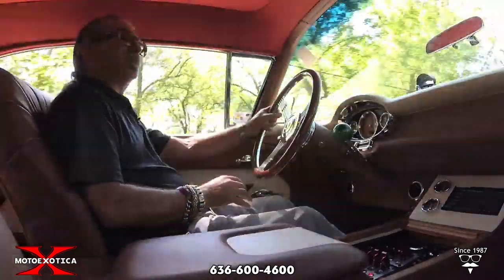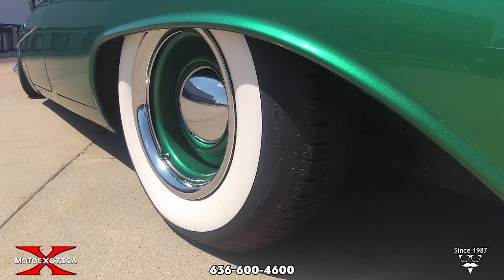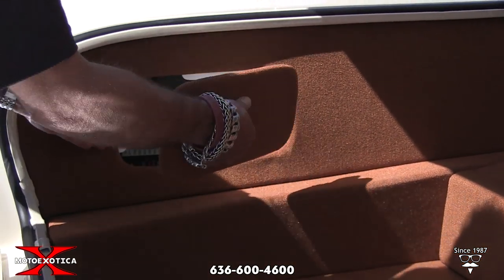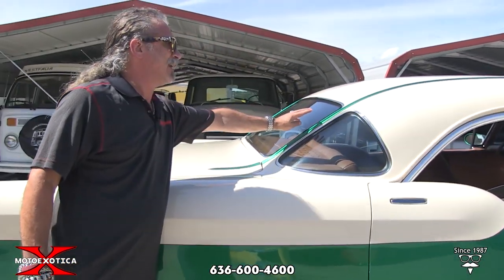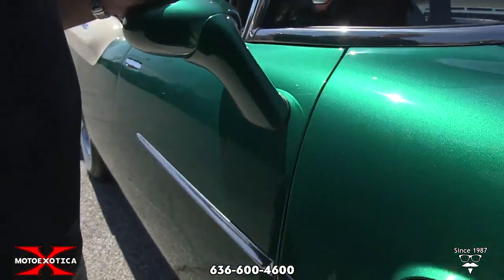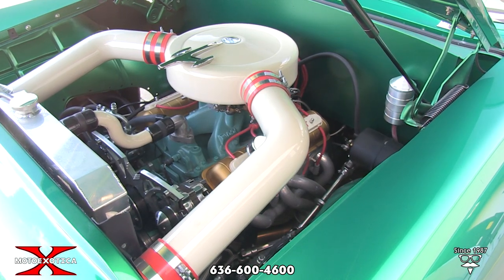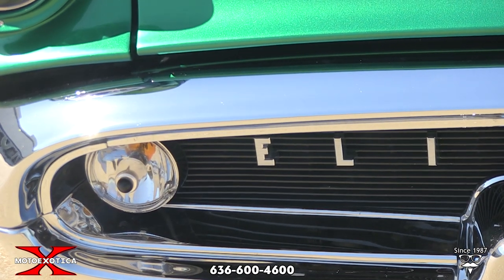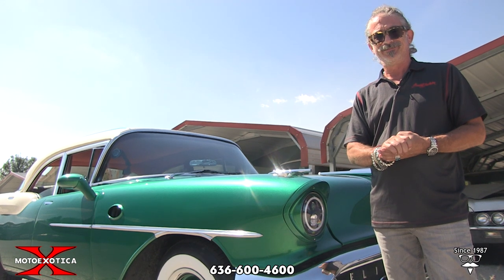1957 Oldsmobile Starfire 98 Custom -- SOLD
There will probably never be another Oldsmobile 98 Starfire like this one. Dubbed “ELI” as a dual rolling tribute to Oldsmobile and REO founder Ransom Eli Olds and Harley J. Earl, GM’s original styling wizard and founder of the company’s Art & Colour studio.

The builder of this gorgeous 1957 Oldsmobile Starfire 98 fell in love with the full-size Olds as a young boy but his passion never subsided and the result is this 1950s-style Street Custom with elements borrowed from all five of General Motors’ contemporaneous makes.

Nicknamed “Eli” after Ransom Eli Olds, the car also pays tribute to legendary designer Harley Earl, who oversaw the design used in many of its details, including the 1951 Pontiac Chieftain hood ornament, the oval fender vents honoring Buick’s 1950s VentiPorts, the 1959 Cadillac taillights and the 1959 Chevrolet rear fender antennas.

This Starfire 98 is decorated in PPG Vibrance Money and custom Cream two-stage paint, with custom LED lighting in the headlights and hood ornament and fender rockets adding unique highlights. Note the tri-section rear window treatment.

A GM Performance ZZ383 stroker engine supplies 440 horsepower and 430 lbs-ft of torque while disguised as an Olds Rocket V-8. The engine bay is extremely tidy. The modified Spectre Performance cold-air intake over a Holley 770 CFM four-barrel carburetor, March Performance front runner system and custom Borla through-the-bumper exhaust with five-inch tips, complete the power equation. A GM 700R4 overdrive transmission and a 3.42:1 rear end contribute to cruise economy elements. The chassis incorporates all the components needed to deliver excellent handling and braking. A Fatman Fabrications front clip contributes rack-and-pinion steering, Wilwood disc brakes and a four-link rear suspension, Panhard bar and airbags at all four corners combine with BFG Silvertown wide whitewall radial tires, size 225/75R15, on painted deep-dish steelies fitted with classic chrome beauty rings and baby moon hubcaps.

Contrasting the car’s exterior classic vibe, the custom fabricated brown and cream leather interior has been modernized while still retaining a few old-school touches. The seats are from a 2006 Cadillac STS. The dash is completely shaved and padded while keeping the Olds’ signature oval instrument bezel, now fitted with a Speedhut GPS-powered speedometer and tachometer, as well as battery and fuel gauges. A Pioneer sound system, power windows and locks and vintage air-conditioning ensure cruising comfort in this very unique 1957 Olds Street Custom. The interior is as modern as can be, with a few vintage touches. The center console features power window switches ensconced among aircraft-style toggle switches, a pair of cupholder and three ancillary gauges, all hidden beneath a sliding wood door.

Eli’s rocket logos are not the ones used in Oldsmobile advertising; they represent the work the car’s designer died as a software troubleshooter on test software for the 5 Rocketdyne F-1 engines that powered the Saturn V moon rocket.

Bill O’Connor of Horse Shoe, North Carolina, designed and built Eli between 2014 and 2016. O’Connor, with friends and other craftsmen, including Hendersonville’s General Auto Report and Blue Ridge Auto Services, worked under O’Connor’s close supervision.

Documentation includes a laminated, oversized background information card on the car.

If you collect GM cars, if you prefer eclectic cars, if you collect one-off and unique vehicles, then we have just the ticket for your next acquisition at MotoeXotica Classic Cars. Stop in today to check out Eli for yourself.

VIN: NCS100771

This car is currently located at our facility in St. Louis, Missouri. Current mileage on the odometer shows x,xxx miles. It is sold as is, where is, on a clean and clear, mileage exempt title. GET OUT AND DRIVE!!!